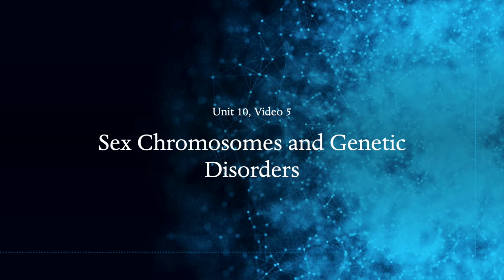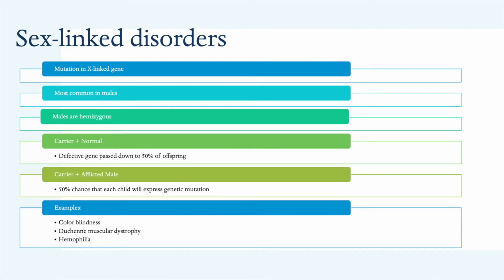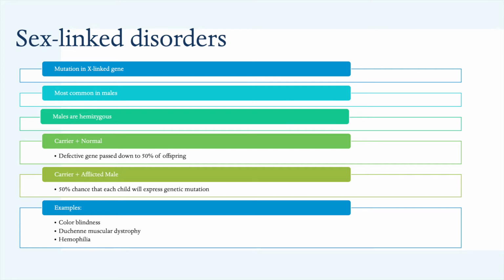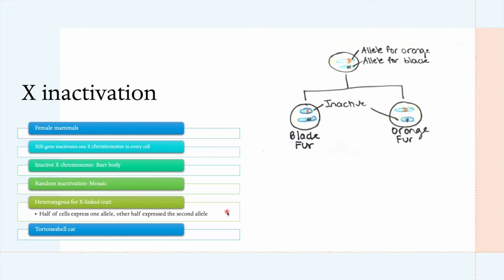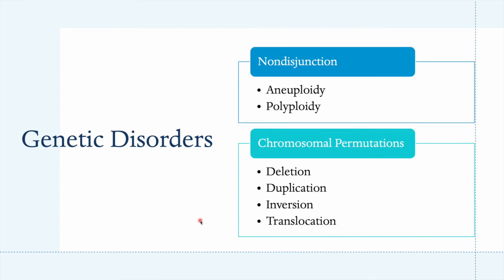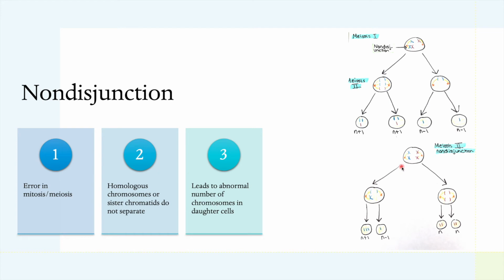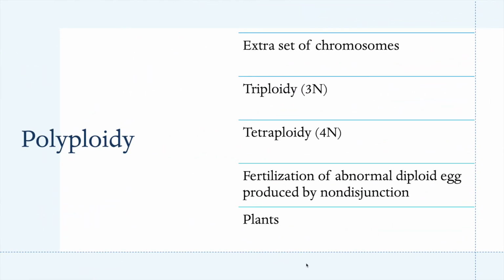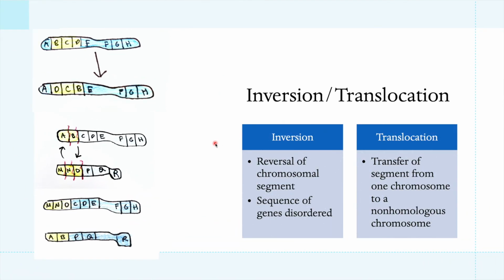Unit 10- Sex Chromosomes and Genetic Disorders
In this video, we finish up unit 10 by discussing sex chromosomes and genetic anomalies. We go over the differences between homogametic and heterogametic sex's, as well as x inactivation and x-linked disorders. We also discuss nondisjunction, aneuploidy, polyploidy, and chromosomal mutations.